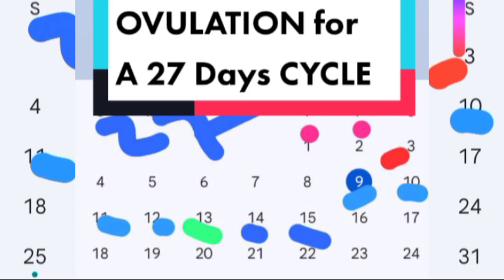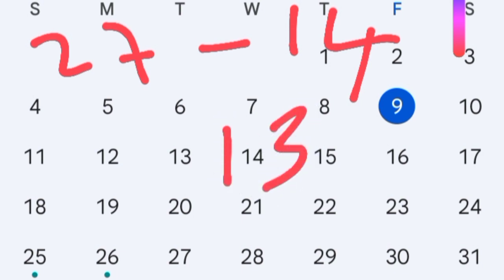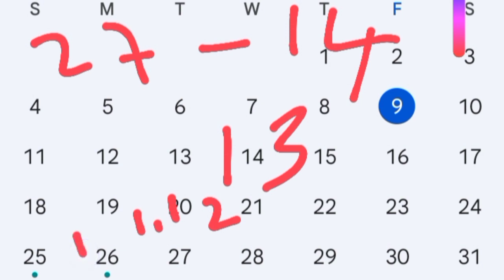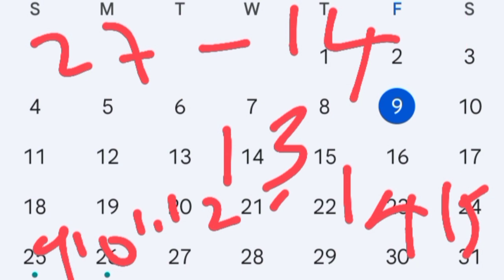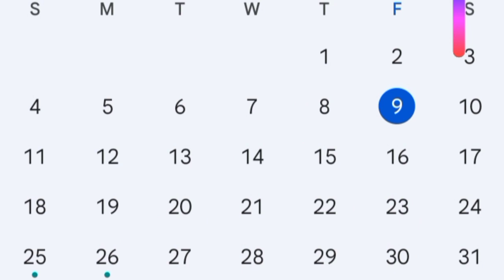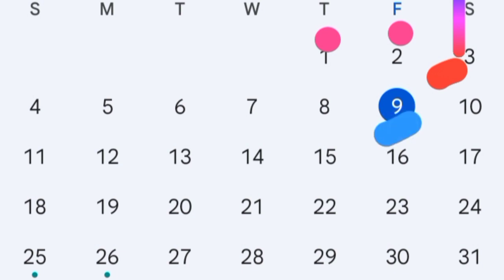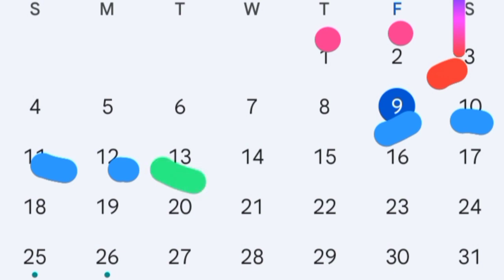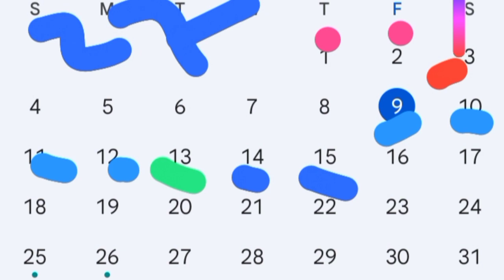OVULATION AND FERTILE WINDOW FOR A 27 DAYS CYCLE.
OVULATION for A 27 Days CYCLE .

Assuming menstruation started on the 1st of December then for a 27Dayscycle, ovulation will occur on Day 13 which is the 13th of December while the fertilewindow which is 4 days before the ovulation day plus 2 days after ovulation day will be Day 9 of her cycle, Day 10 of her cycle, Day 11 of her cycle, Day 12 of her cycle Day 13 of her cycle which is the ovulation day, Day 14 of her cycle and Day 15. This will be the 9th of December to 15th of December.

A cycle27 menstruation, ovulation and FERTILEWINDOW CHECK YOUR HEALTH WITH US AT A VERY LOW RATES.
CHLAMYDIA TEST
If you're in Bamenda , Buea , limbe OR WITHIN CAMEROON/ OTHER COUNTRIES , please book with us for a way forward.